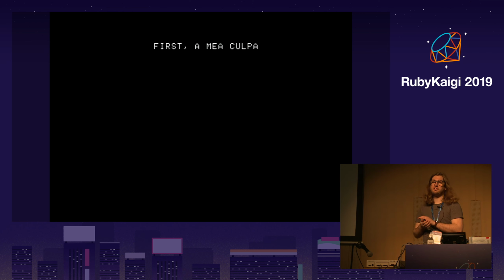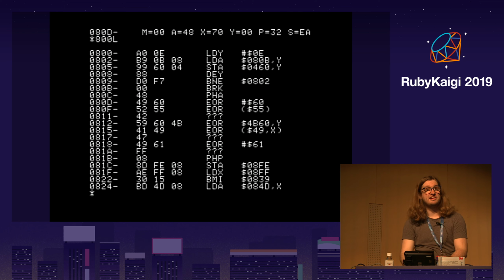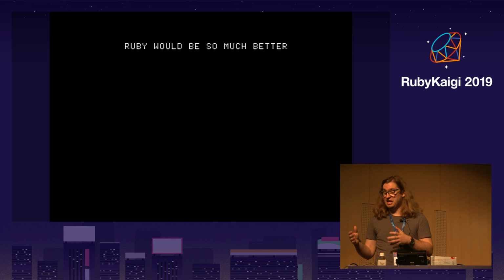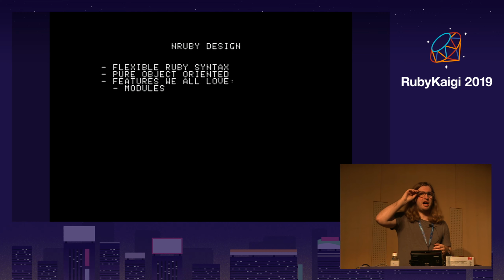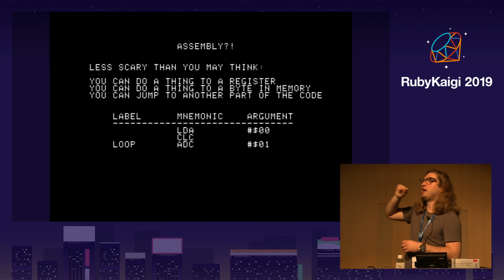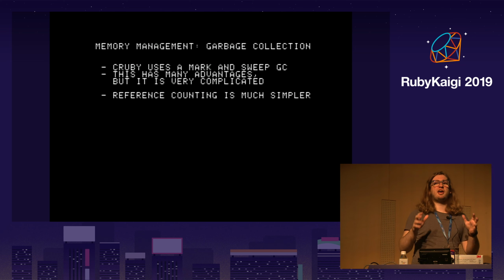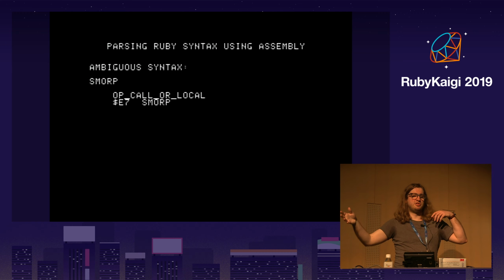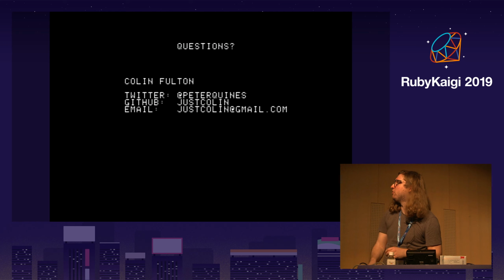[EN] Running Ruby On The Apple II / Colin Fulton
An 8-bit CPU running at 1 megahertz. Kilobytes of RAM. The Apple II was released in the 1970's and many people first learned to program on it using the built in BASIC. Surely it is impossible to fit a language as complicated as Ruby on such a limited machine… right?

Come see Ruby running where it has never run before, and learn how such a rich language can be squeezed down to fit on the humble Apple II.